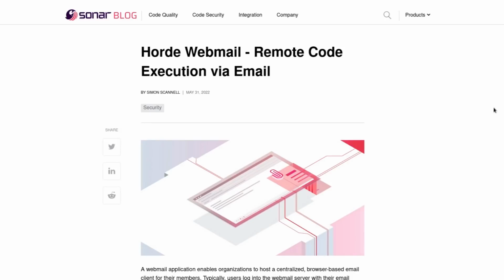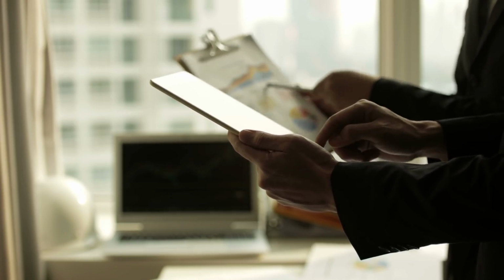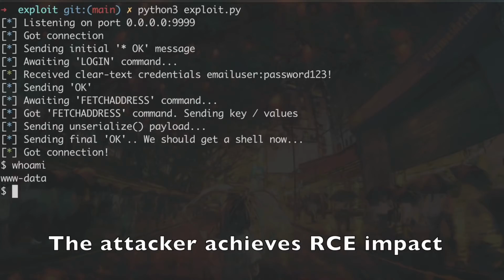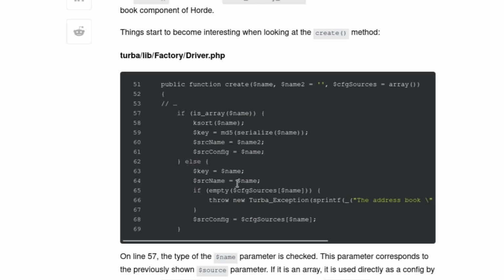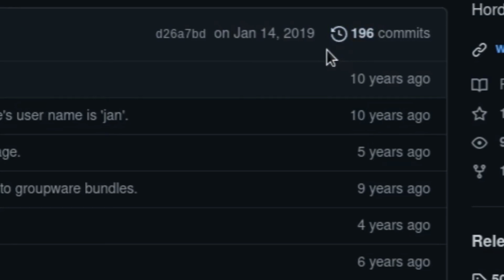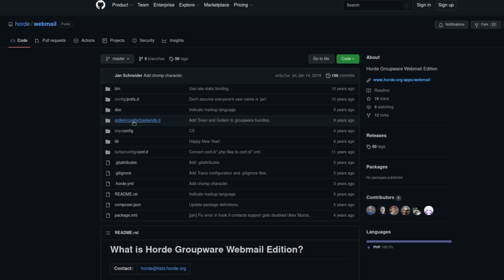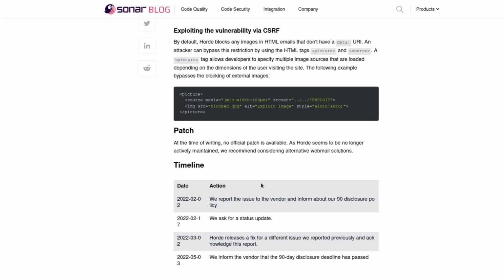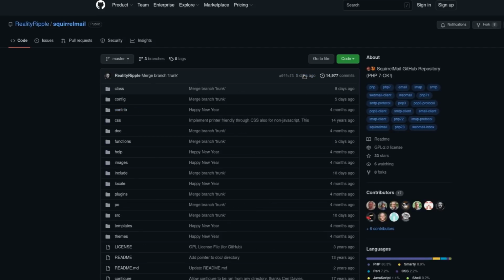Horde Webmail Is Vulnerable to RCE via Email (STILL NOT FIXED)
Horde webmail is vulnerable to remote code execution upon an authenticated user simply opening a carefully crafted email (without any attachments or malicious link included) link to Sonar's blog post about the vulnerability.

Monero
45F2bNHVcRzXVBsvZ5giyvKGAgm6LFhMsjUUVPTEtdgJJ5SNyxzSNUmFSBR5qCCWLpjiUjYMkmZoX9b3cChNjvxR7kvh436

Dash
Xh9PXPEy5RoLJgFDGYCDjrbXdjshMaYerz

Zcash
t1aWtU5SBpxuUWBSwDKy4gTkT2T1ZwtFvrr

Chainlink
0x0f7f21D267d2C9dbae17fd8c20012eFEA3678F14

Bitcoin Cash
qz2st00dtu9e79zrq5wshsgaxsjw299n7c69th8ryp

Etherum Classic
0xeA641e59913960f578ad39A6B4d02051A5556BfC

USD Coin
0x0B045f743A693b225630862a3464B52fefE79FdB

bc1qyj5p6hzqkautq4d3zgzwfllm7xv9wjeqkv857z

Ethereum
0x35B505EB5b717D11c28D163fb1412C3344c7684d

Litecoin
LQviuYVbvJs1jCSiEDwWAarycA4xsqJo7D

DOGE
D7MPGcUT4sXkGroGbs4QVQGyXqXd6QfmXF